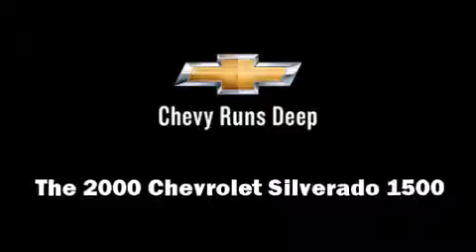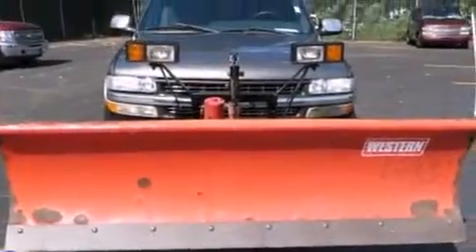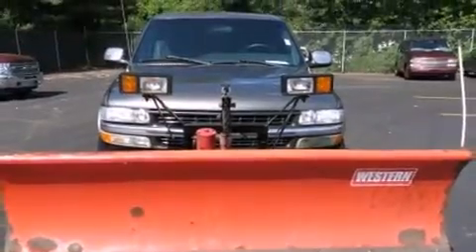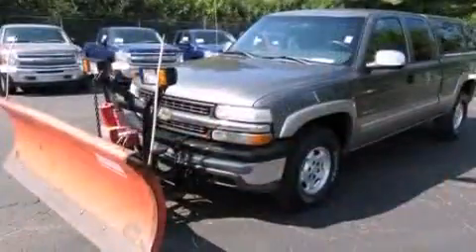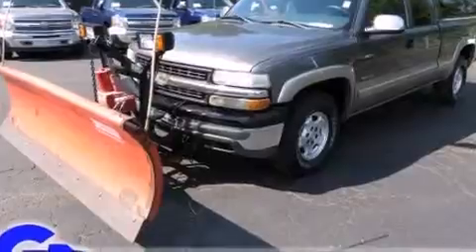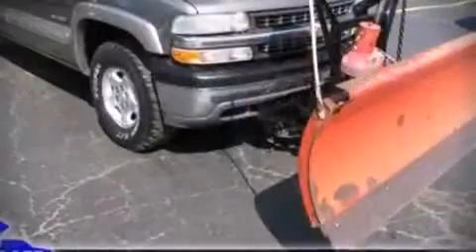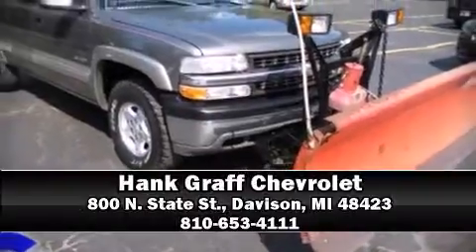2000 Chevrolet Silverado 1500 near Flushing, Michigan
This vehicle is a 2000 Silverado 1500 LS with about 134K miles and is being powered by a 5. This 2000 Silverado 1500 is located near Flushing, Michigan.  3L V-8 cyl engine.  Some of the key features include: abs brakes, am/fm radio and power locks.  The medium charcoal gray metallic exterior combined with the graphite cloth interior looks great together.  This Truck Extended Cab is being sold as-is without a warranty.  Some more key features on this Silverado 1500 include: plow, bumpers: chrome, speakers: 4, tilt steering wheel, hitch and 4x4 drive line.  An AutoCheck Report is available upon request.
    Hank Graff Chevrolet Davison
    Address:
    800 N. State St.